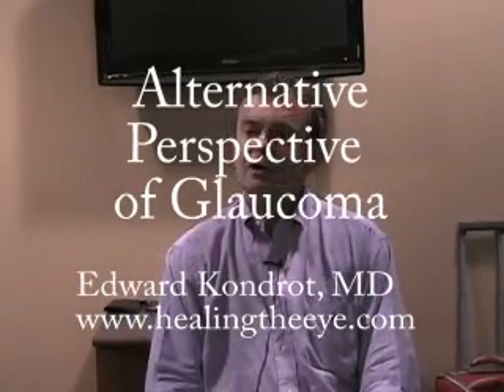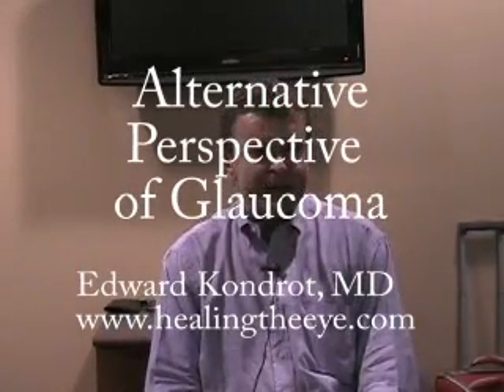About the disease Glaucoma Treatment Beyond Eye Drop1.wmv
An Alternative Perspective on Glaucoma.Most cases of glaucoma are misdisgnosed. Learn how alternative treatments for Glaucoma can help to reduce or eliminate harmful prescription eye drops. Dr. Kondrot discusses diet, nutrition, homeopathy, syntonic color light therapy, microcurrent, chelation and oxidative therapies in the alternative treatment of glaucoma.